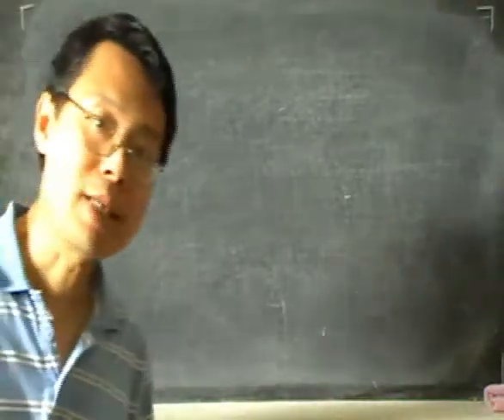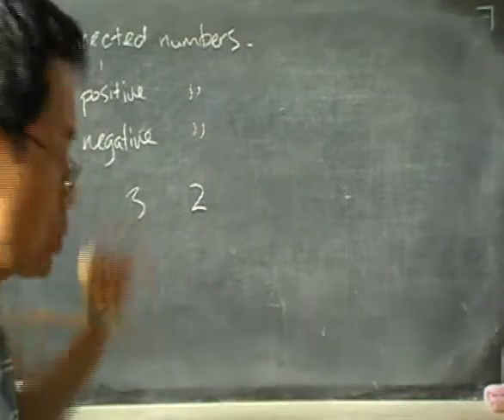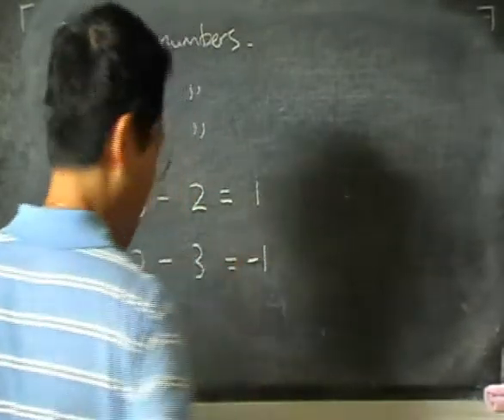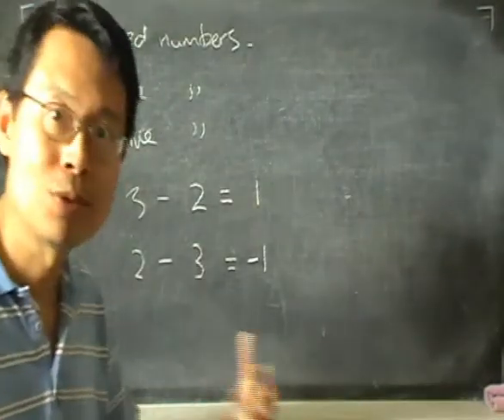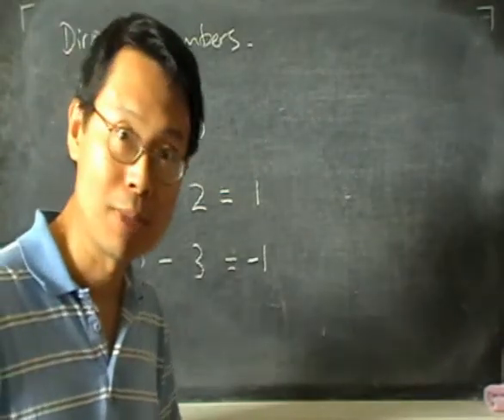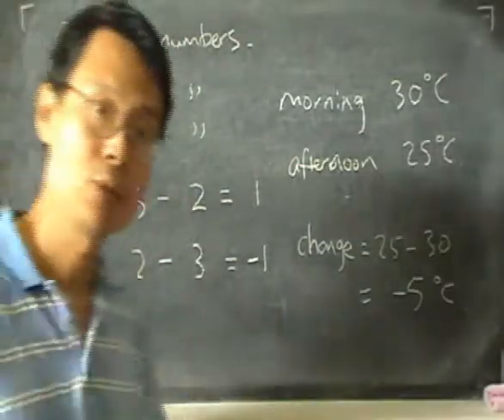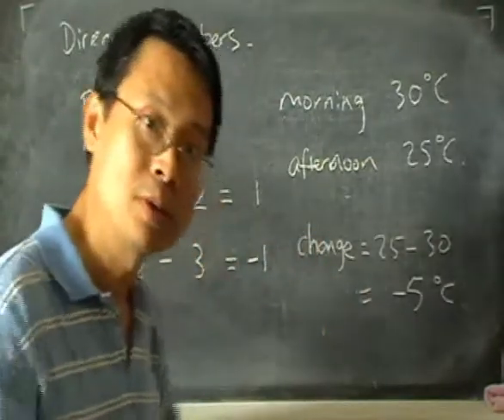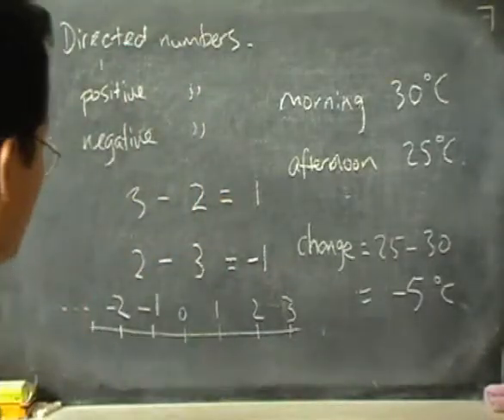positive, negative numbers